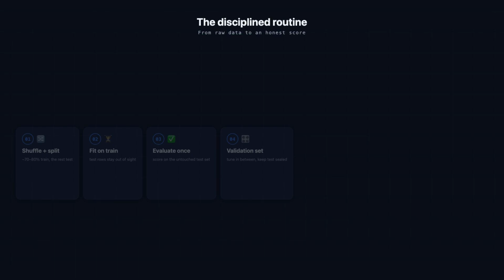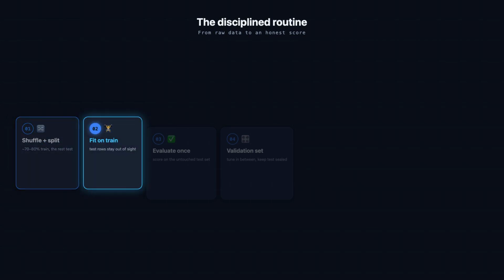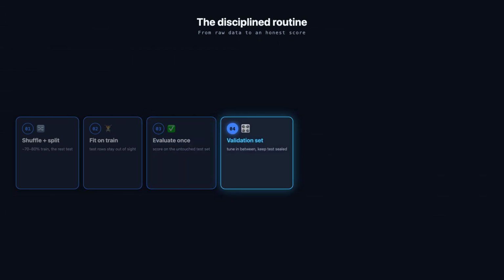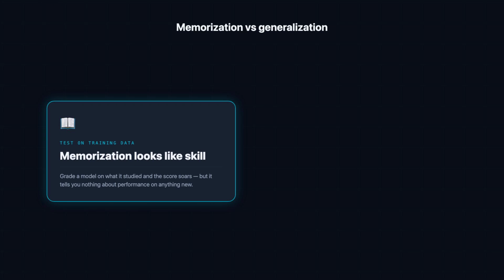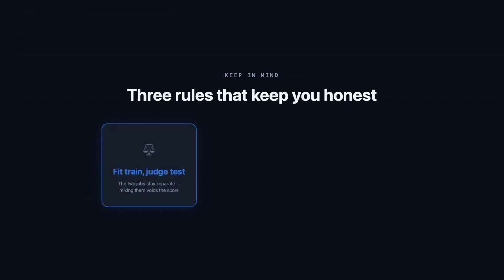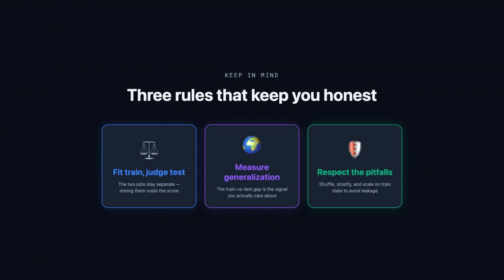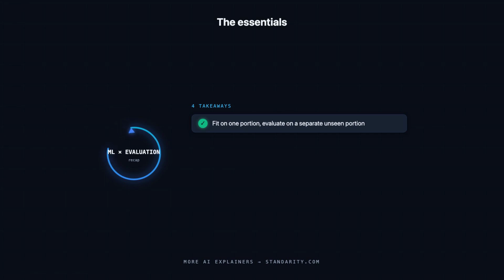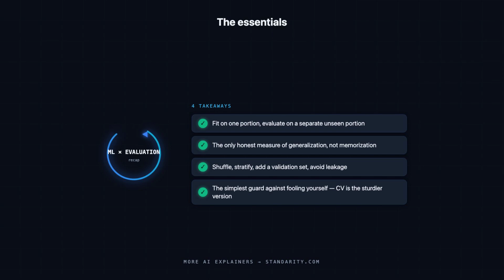What is a Train-Test Split?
A train-test split holds out part of your data to evaluate a model on examples it never saw during training — the most basic guard against fooling yourself with overfitting.

Imagine a student who memorizes the answer key and then aces the exam. Impressive score, but did they actually learn anything? A machine learning model can pull exactly the same trick. Feed it enough capacity, and it will happily memorize the examples it was trained on, and if you then test it on that very same data, you'll be fooled every single time. The score looks spectacular and means almost nothing. Today we're covering the train-test split, the simplest and most fundamental habit in all of machine learning. It's the discipline that keeps you honest about what your model can really do, so let's break it down piece by piece.

Instructor: Standarity